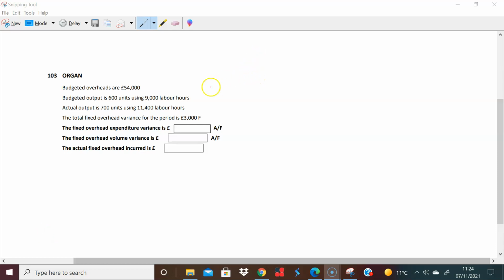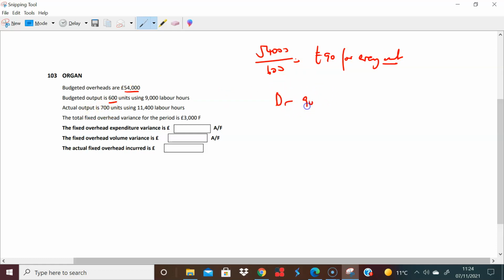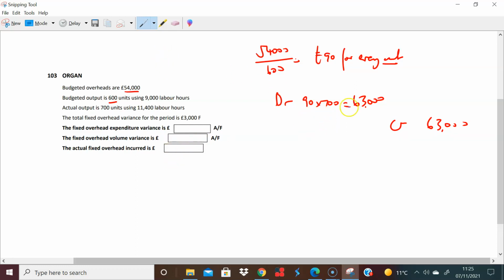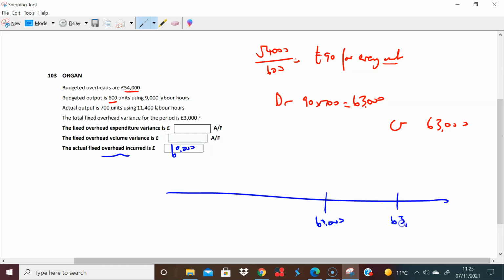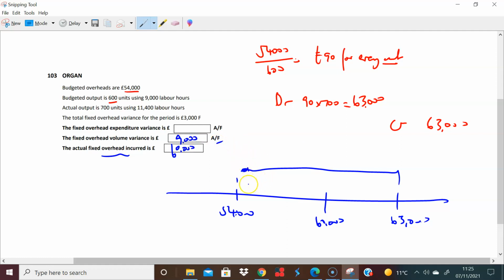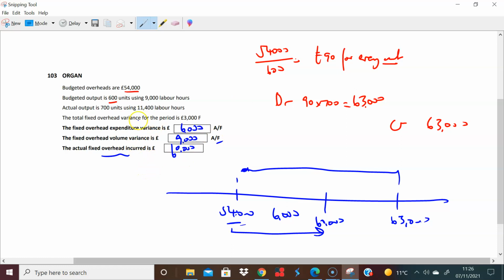MDCL Exam Kit Q103